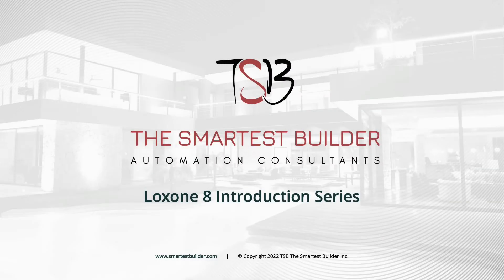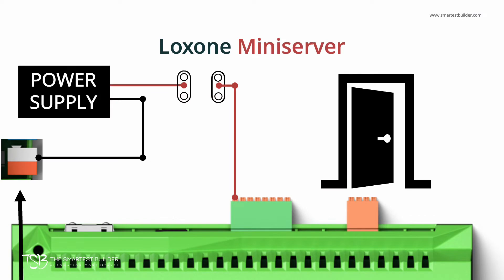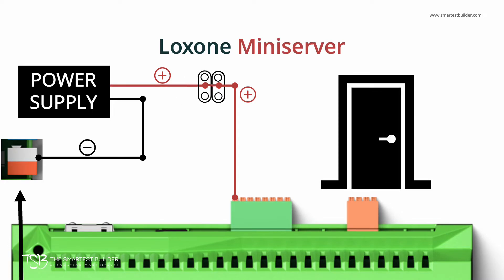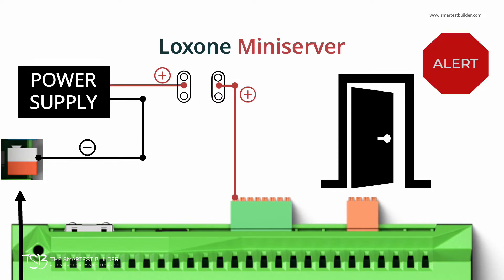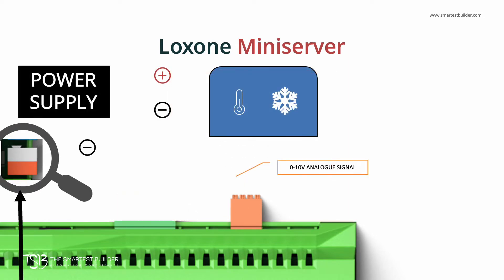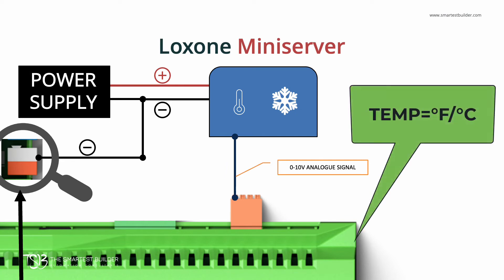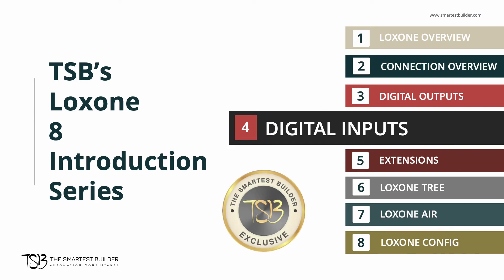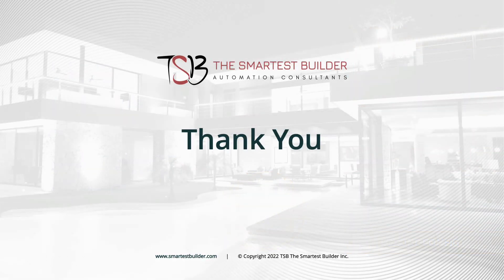Loxone Introduction Series Video 4/8: Loxone Digital and Analogue Inputs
This is the fourth of an eight part series by the Smartest Builder on home automation and the Loxone automation system.

In this video we'll do a brief overview of the Digital (DI) and Analogue Inputs (AI) on the Loxone Miniserver.